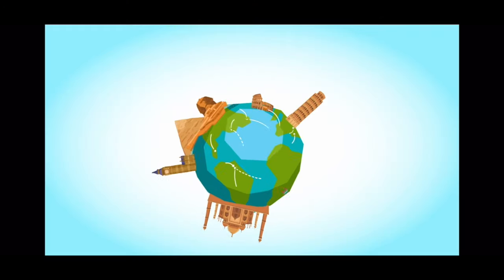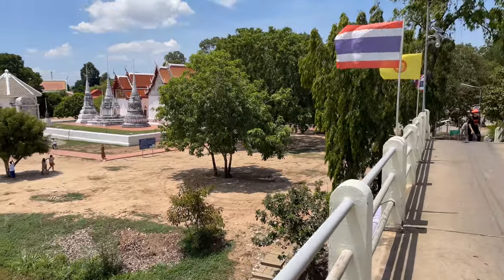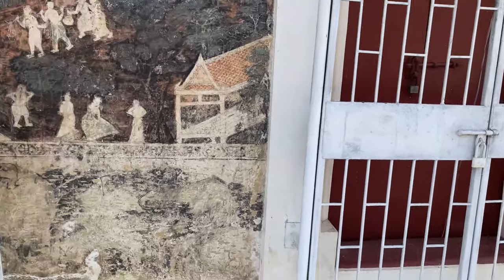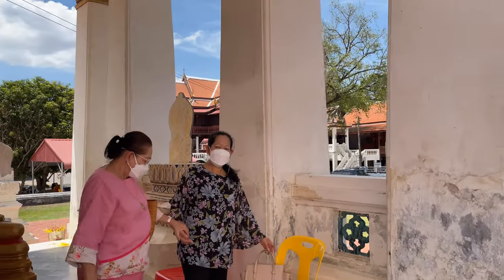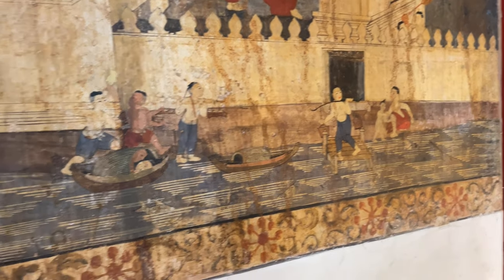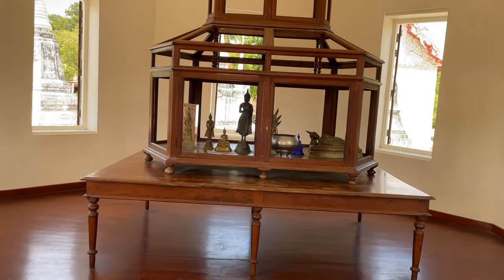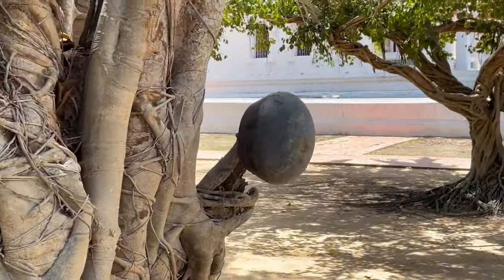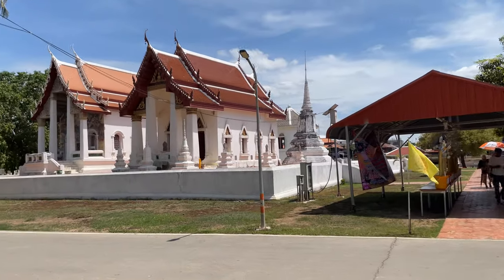Wat Ubosatharam วัดอุโปสถาราม (Wat Bot Manoron) - Uniquely Styled Temple - Uthai Thani Thailand 2023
Wat Ubosatharam is a temple in Uthai Thani city on the river bank of Sakae Krang River. The temple can be seen from the Uthai Thani fresh market, which is across the Sakae Krang River. It’s worth crossing the river to visit the temple Wat Ubosatharam. Wat Ubosatharam was formerly know as ‘Wat Bot Manoron’ and was believed to have been built in the early Rattanakosin period.

Wat Ubosatharam, also known as Wat Bot Manoron, sits immediately to the east of Uthai Thani at a bend alongside the Sakae Krang river.

Although small, the temple is built to a high degree of craftsmanship and includes a number of mural paintings believed to have been made during the reigns of the Rama III or IV.

The mural paintings, which depict the life of the Buddha from birth to parinirvana, are clustered primarily on the interior of the wihan (assembly hall) and in the ubosot (ordination hall). There are also high-quality mural paintings on the exterior north-facing wall of the viharn that appear to depict the shrine of the Buddha's footprint at Saraburi.

The temple is oriented southwest toward downtown Uthai Thani. The wihan and the ubosot are roughly the same size and sit side by side on an elevated terrace. Three small chedis share the same terrace and stand in a row to the southwest. Each of them is built in a different style, with the north chedi constructed in Ayutthaya style, the middle chedi in Rattanakosin style, and a bell-shaped Sukhothai-style chedi in the south.

In front of the terrace stands a unique octagonal mondop which shows European design influences such as semi-circular arches.

The temple was also visited by the Thai king Rama V. He came by boat on the Sakae Krang River. The boat he used is on display at the temple.

The temple is small but located near the old town. The styling is very nice and worth a visit if you are in the area.